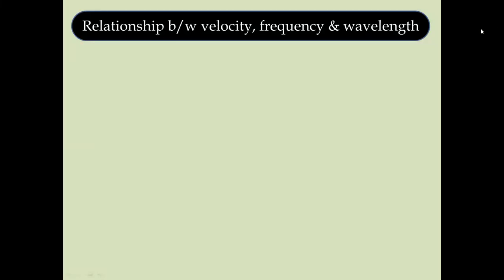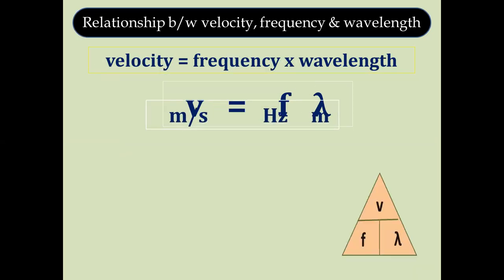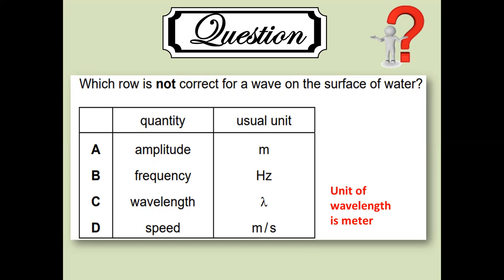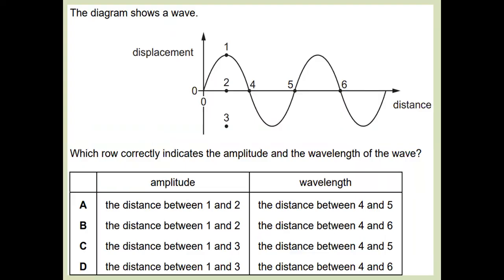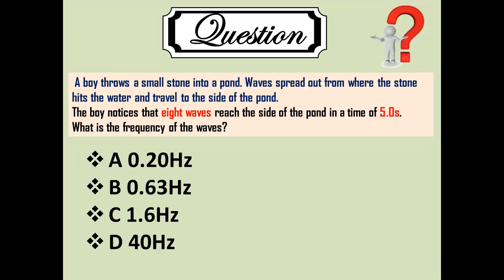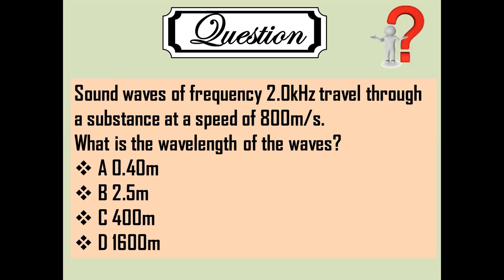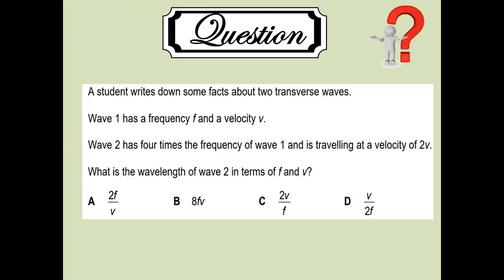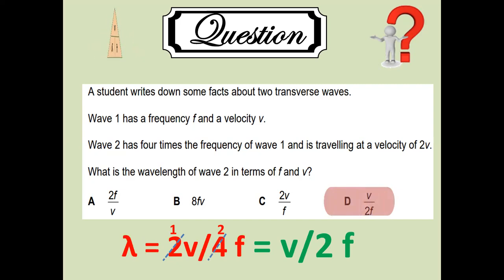Relationship between Velocity, Frequency & Wavelength II Related Questions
Relationship b/w velocity, frequency & wavelength
velocity = frequency x wavelength
v   =    f   λ
f = v/ λ
 λ = v/f
What is the unit of wavelength?
A hertz
B metre
C metre per second
D second
What is the number of wave-fronts per second that pass a fixed point?
A the amplitude of the wave
B the frequency of the wave
C the speed of the wave
D the wavelength of the wave
 The diagram shows a wave.
Which labelled distance is the wavelength?
 A boy throws a small stone into a pond. Waves spread out from where the stone hits the water and travel to the side of the pond.
The boy notices that eight waves reach the side of the pond in a time of 5.0s.
What is the frequency of the waves?
A 0.20Hz
B 0.63Hz
C 1.6Hz
D 40Hz
Sound waves of frequency 2.0kHz travel through a substance at a speed of 800m/s.
What is the wavelength of the waves?
A 0.40m
B 2.5m
C 400m
D 1600m